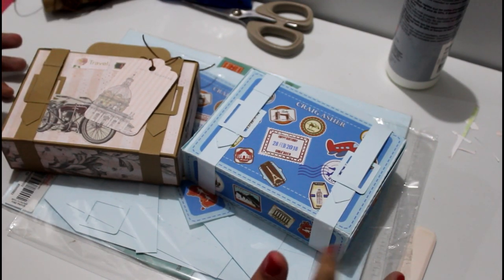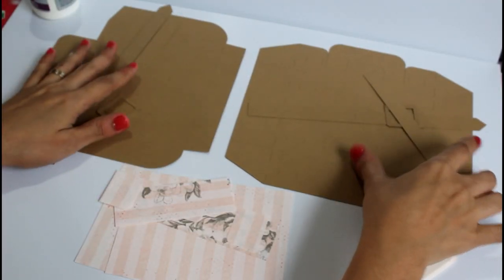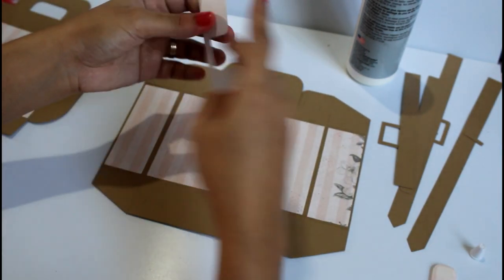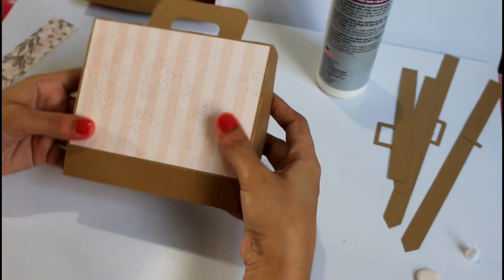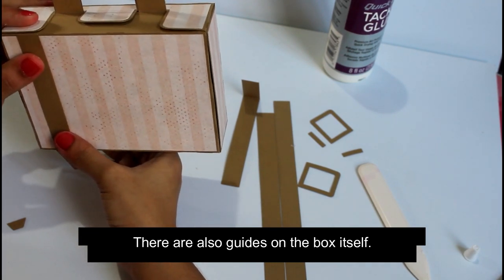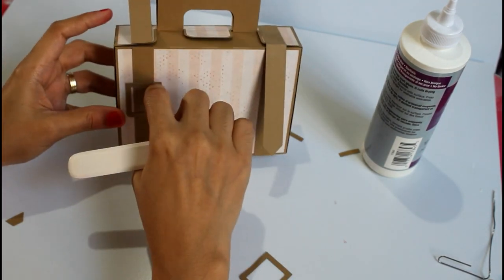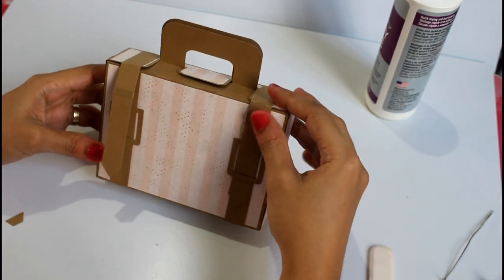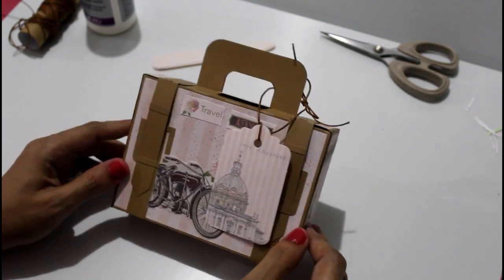LUGGAGE BOX ASSEMBLY TUTORIAL | 3D Paper Crafts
Mabuhay!

Hello everyone! I would just like to introduce a new product that I'll be putting up on my online store and these are 3d paper crafts. The first one that I'm gonna share and show you is this luggage box. You can use this to add creativity and fun to your events. You can also use this as storage of your mini mini album, haha. You can also use this as a decorative piece.

Very easy to assemble and you can decorate it as you like. You can place light weight objects inside. The box measures 5.5" in width, 4" tall with 1.5" handle and 1.5" thickness. The patterns are in 3 different sizes of papers that you can choose from depending on what you want to use. You can choose from 12x12, A4 and Legal size.

I'll be selling the cut file and also kits for pre-order. This is a studio3 file. You'll need Silhouette Studio Designer Edition to cut this file.

PURCHASE THE SVG CUT FILE HERE:
For Personal Use:

Personal Use:

Commercial Use:

❤️Hellery